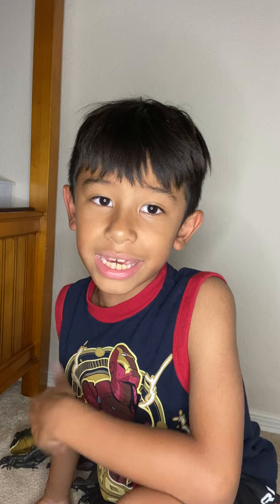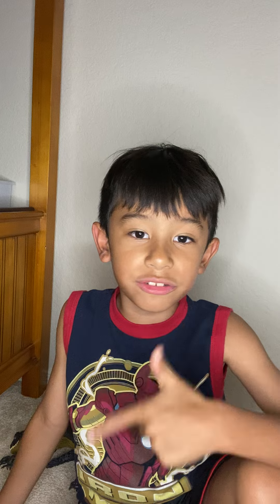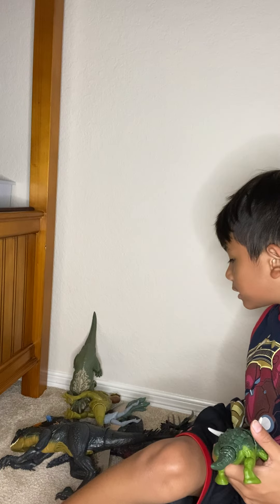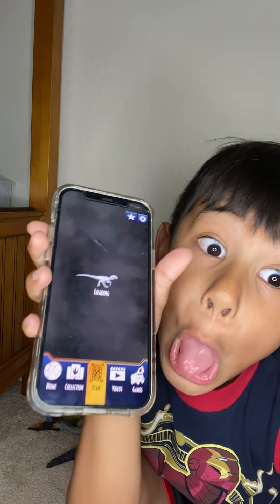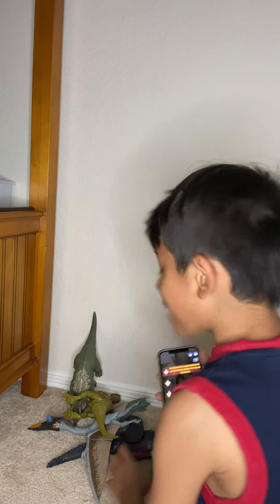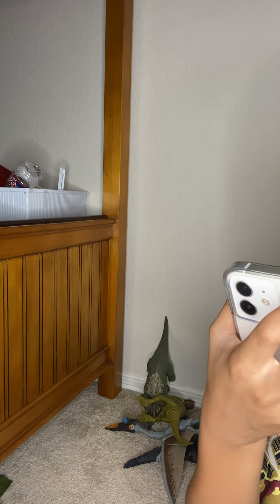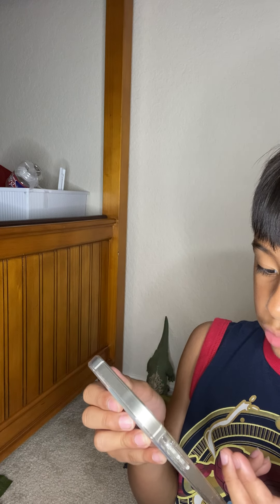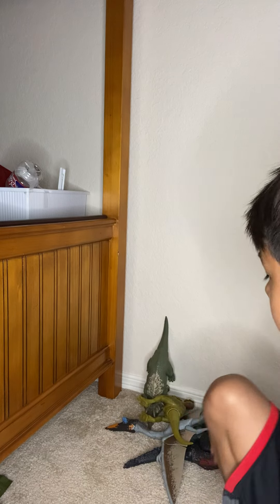Scanning my Jurassic World collection scanning my Jurassic World Mattel collection￼